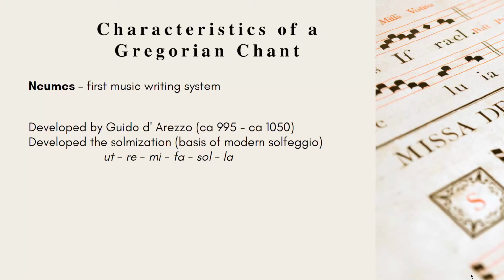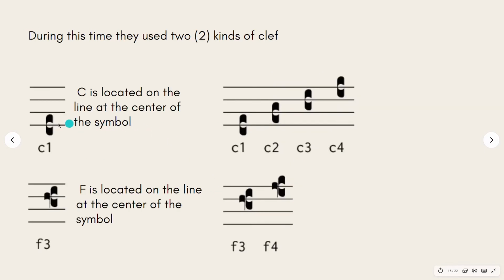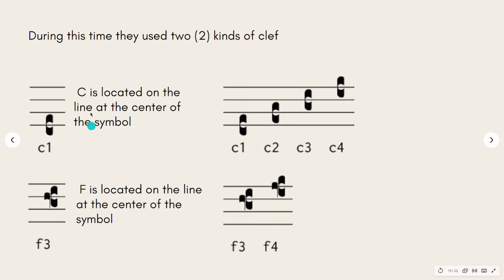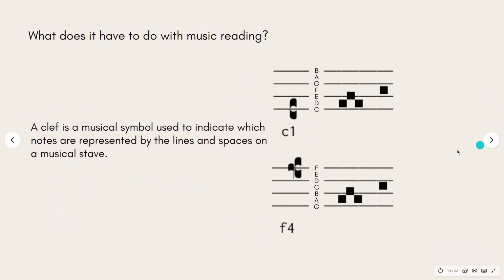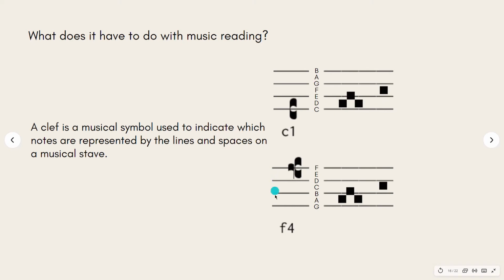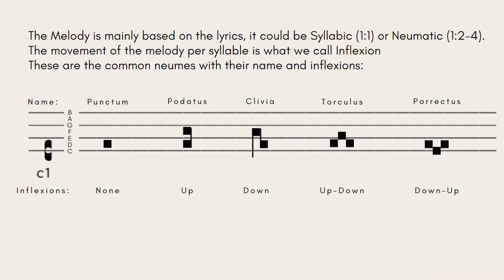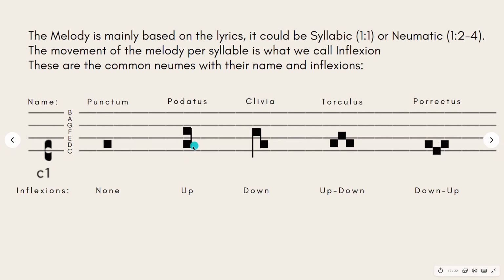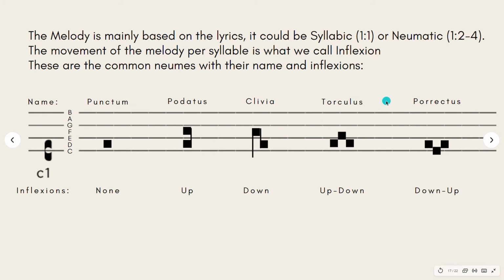Basics in Reading Neumes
Basics steps analysis in reading neumes
Identifying the clef
Identifying the notes